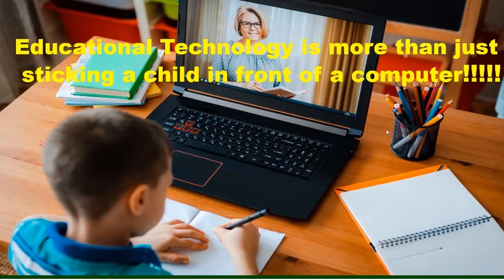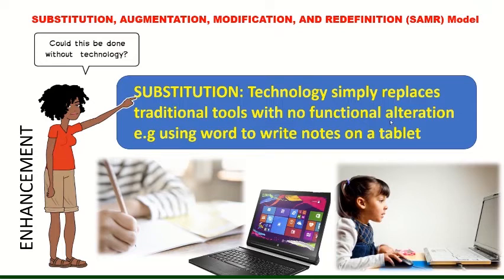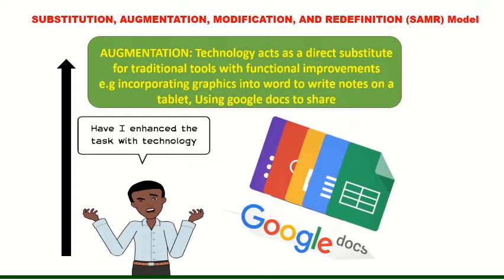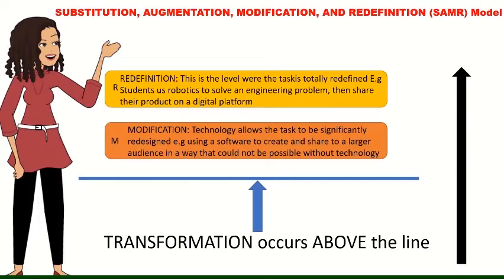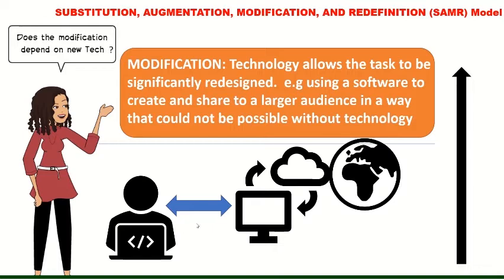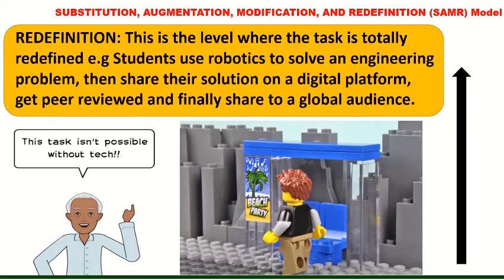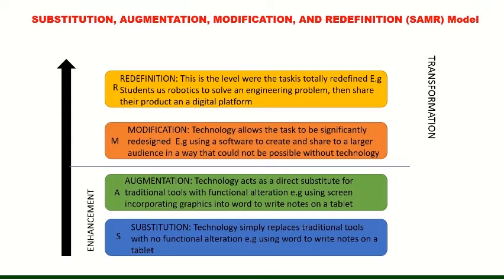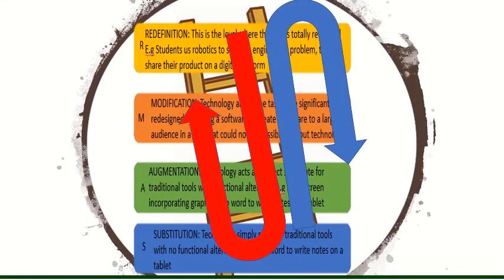Using SAMR model of integrating technology - What is it and what is it used for?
This video walks you through the different levels of the SAMR model of integrating technology into on-line learning